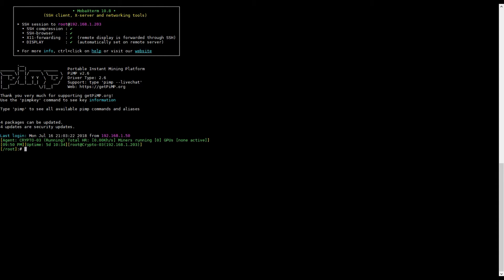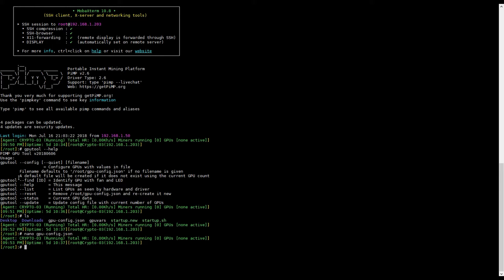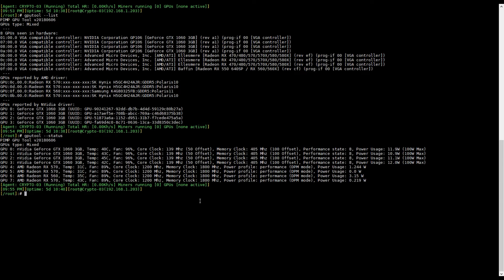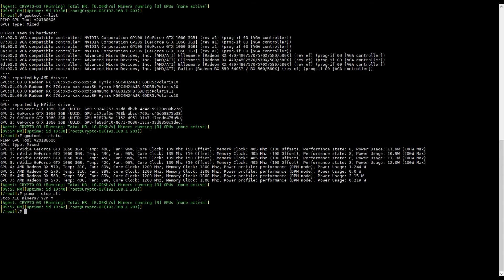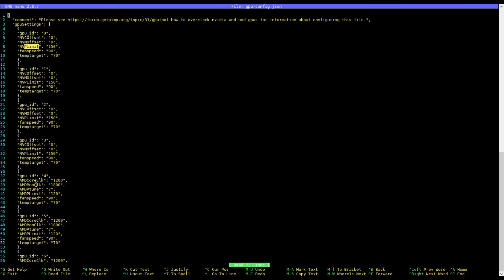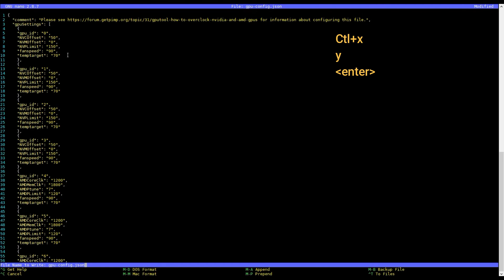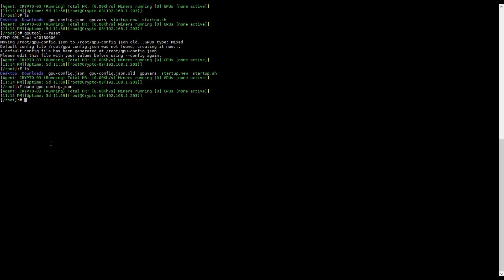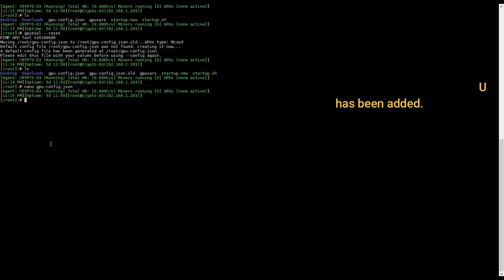PiMP OS Presents: How to Use gputool to View and Control Your GPU Hardware on PiMP OS!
DocDrydenn from the PiMP OS Support Team...
In this video, I want to introduce you to GPUTOOL. This tool gives you information about your GPU's, and best of all... this tool gives you the ability to set core & memory clocks, fan speed, and power limits on all your GPU's.

PiMP OS: The Fastest and Easiest Way to Mine Cryptocurrencies Using Linux.

*** Credits ***
Video: DocDrydenn